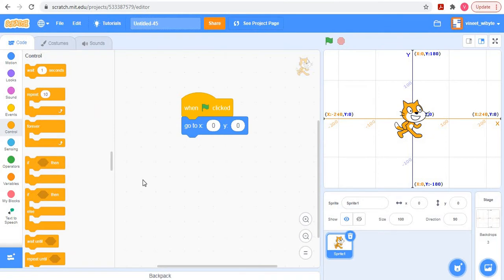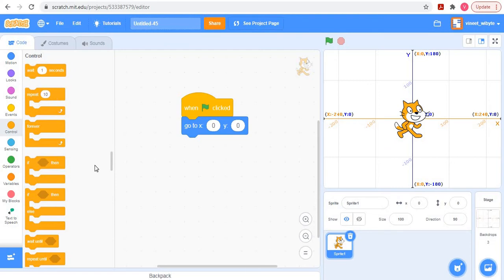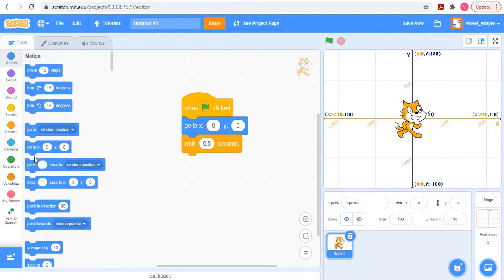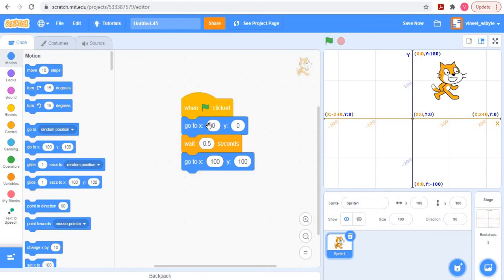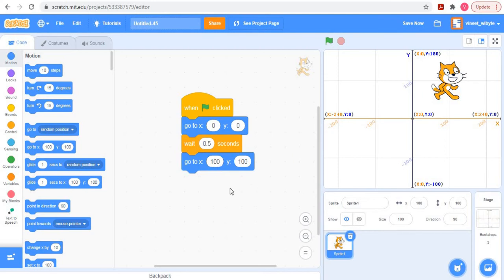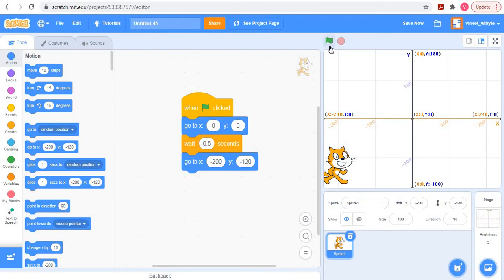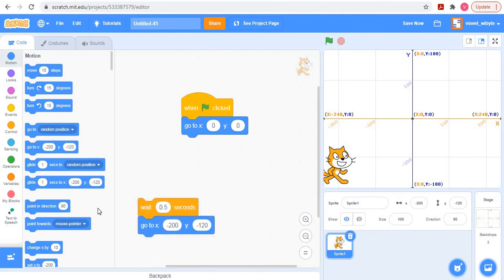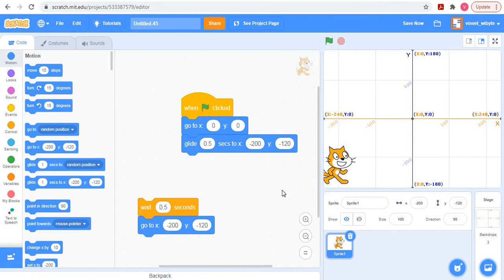19. How to make sprites move using GO TO and GLIDE blocks in Scratch?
In this video (Lesson 19 of Scratch Learning bytes), we look at how to use the GO TO and GLIDE blocks to make sprites move around the stage.